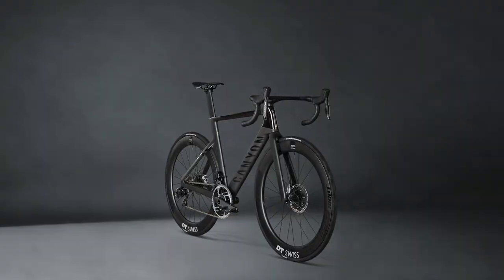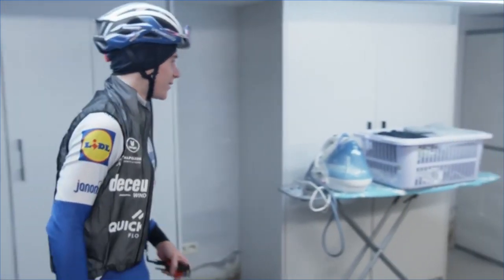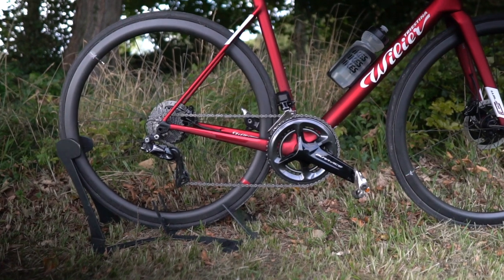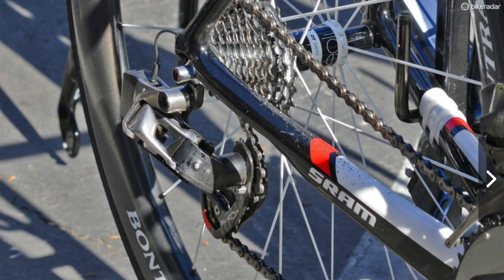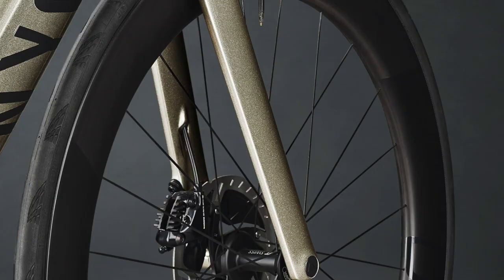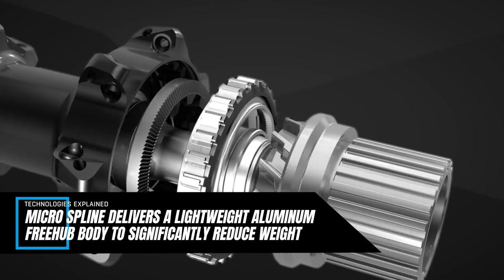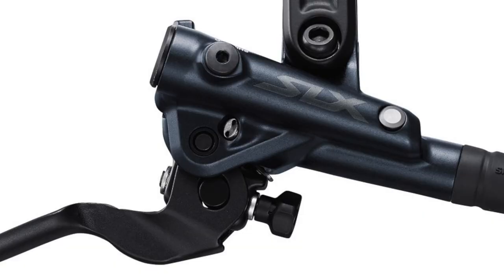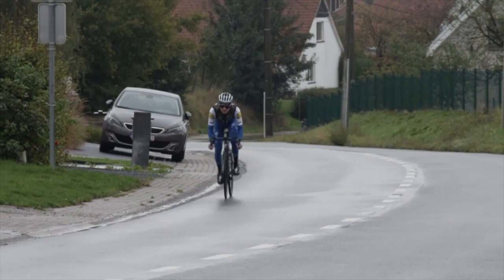Is this really Shimano Dura-Ace wireless 12 speed?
Does this look like Shimano's highly anticipated 12-speed wireless successor to current Dura-Ace? Since filming this I'm not so sure to be honest with you, but what do you think?

Whether it is or not, what would you like to see from the next generation Dura-Ace groupset?